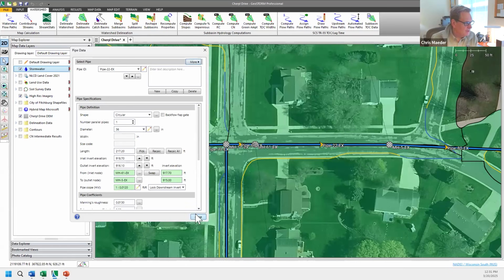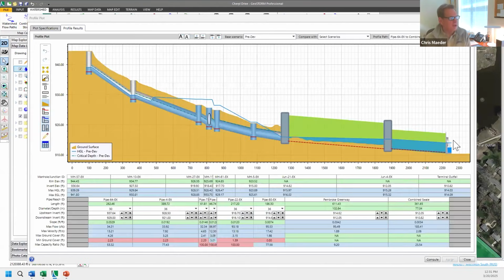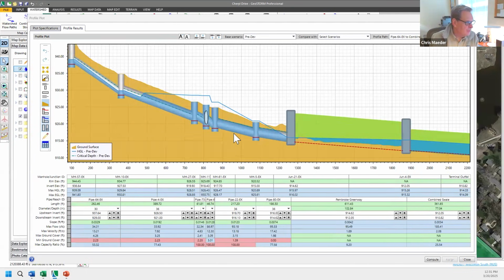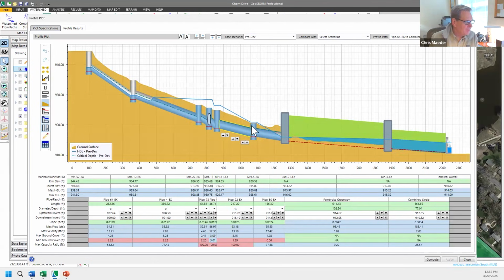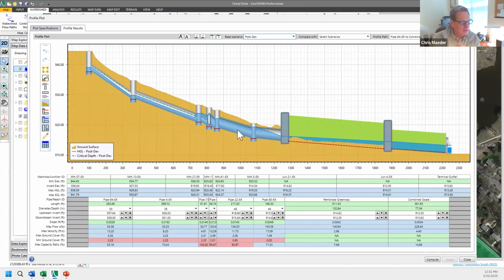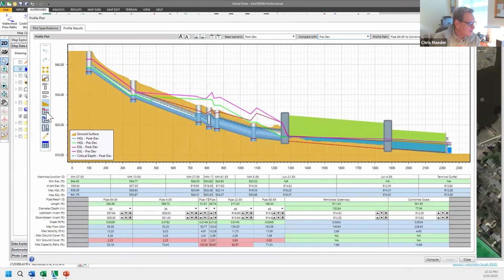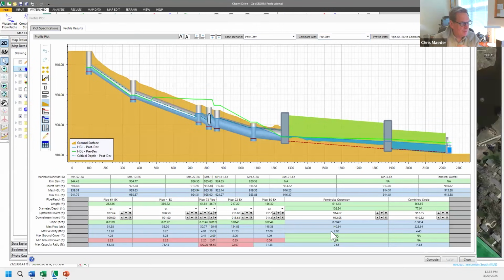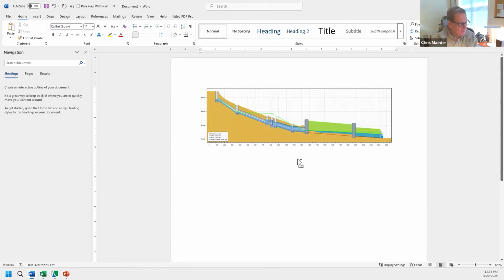Plotting Pipe Profiles in GeoSTORM | CivilGEO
Learn how to display stormwater pipe and ditch profile (long section) plots. This tutorial video shows how to use the Profile Plot command and the advanced capabilities in being able to display HGL and EGL along stormwater pipe and ditch profiles, revise pipe diameters and inverts, export to AutoCAD, MicroStation and other sources for your stormwater project.

CivilGEO's Resources & Links:

1. Try GeoSTORM for Free